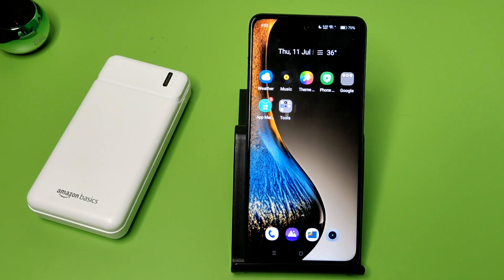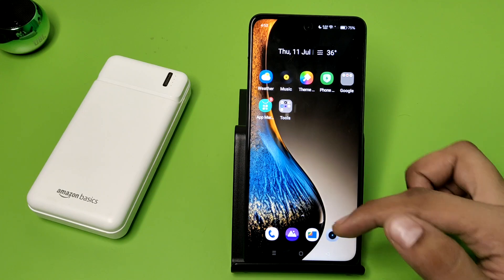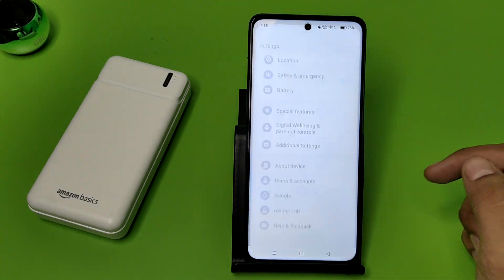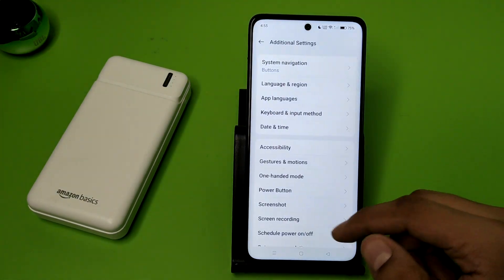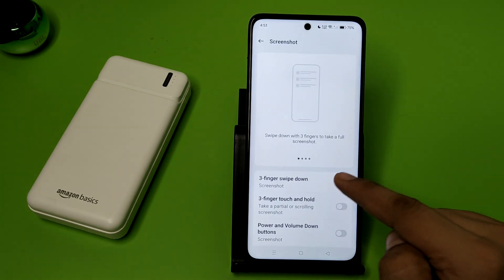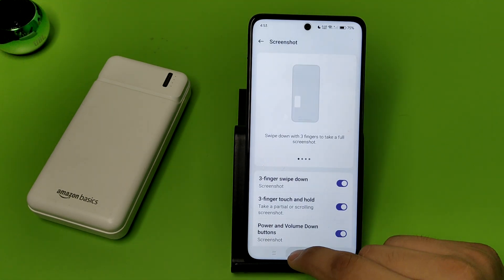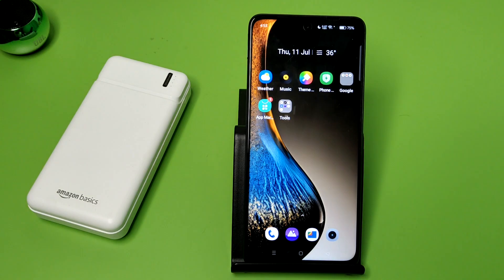OPPO F27 5G Take Screenshot Using Three Finger, How to enable three finger screenshot on your mobile